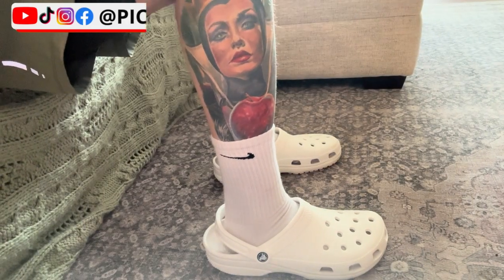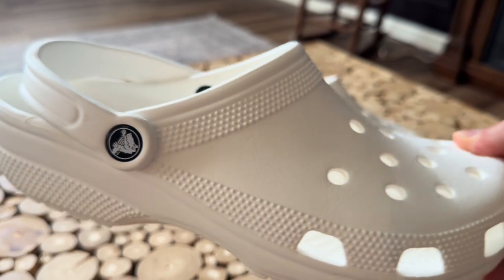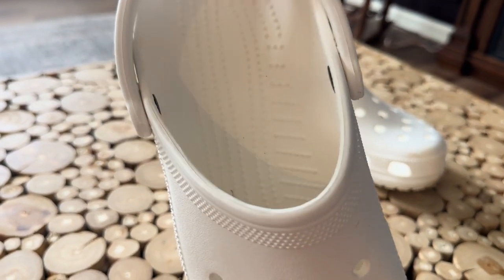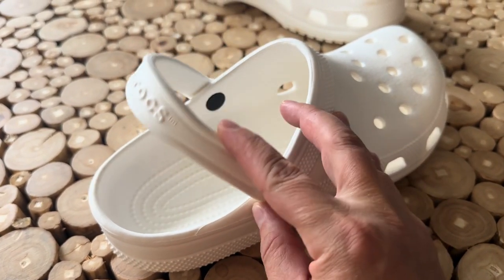PUT THE CROCS IN SPORT MODE AND GET YOURSELF A PAIR! White Crocs review & Unboxing!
Discover the perfect blend of comfort and style with
White Crocs! Here's why these iconic shoes are a
must-have for your footwear collection:

★ Ultimate Comfort: Enjoy all-day comfort with the
lightweight, cushioned design of White Crocs, featuring
their signature Croslite foam for unparalleled support.

★ Versatile Style: These classic white Crocs
effortlessly complement any outfit, making them ideal
for casual wear, work, or outdoor adventures.

★ Easy to Clean: Keep your Crocs looking fresh and
new with their easy-to-clean material, ensuring they
stay pristine with minimal effort.

★ Durable and Long-Lasting: Built with high-quality
materials, White Crocs are designed to withstand daily
wear and tear, providing reliable durability for years to
come.

★ Customizable Fit: With the adjustable heel strap, you
can achieve a secure and comfortable fit, whether
you're on the go or lounging at home.

Upgrade your footwear game with White Crocs –
because comfort and style should go hand in hand!